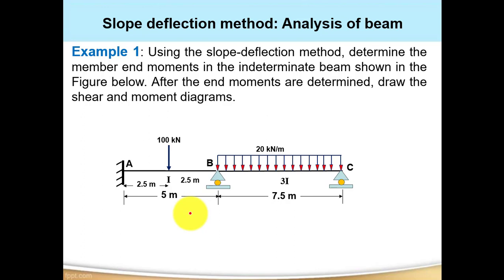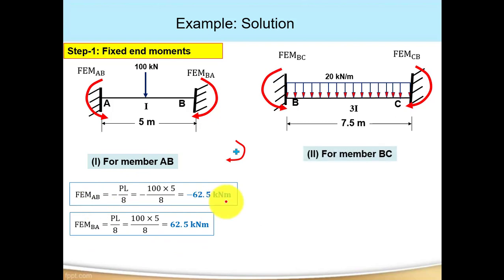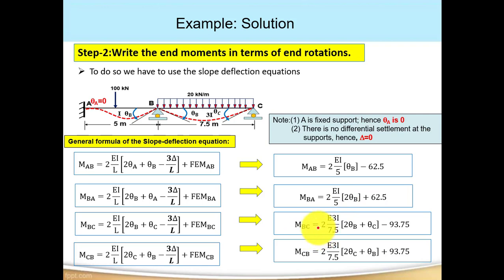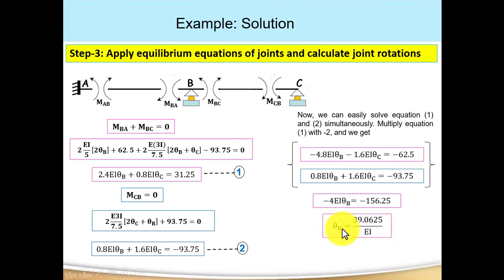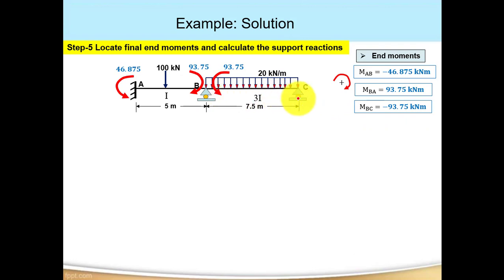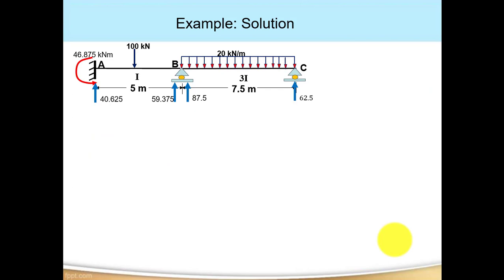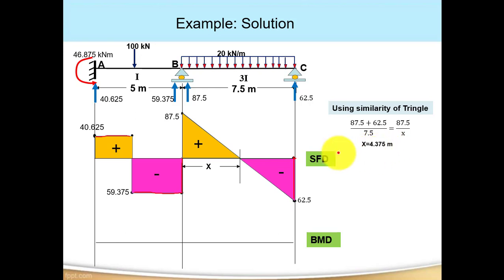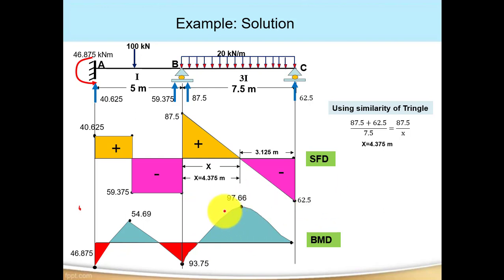Analyzing Indeterminate Beams using the Slope Deflection Method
In this structural analysis tutorial, we dive into the process of analyzing indeterminate beams using the slope deflection method. We walk through a comprehensive example problem, demonstrating how to determine member end moments, draw shear force and bending moment diagrams, and find the maximum bending moment.

Key steps covered in the video:

1. Calculating fixed end moments
   - Considering the beam as fixed-fixed and using appropriate formulas based on loading and support conditions

2. Writing end moments in terms of end rotations
   - Using the slope deflection equation and simplifying based on support conditions and differential settlement

3. Applying equilibrium equations
   - Setting up equations based on the summation of moments at joints and roller support conditions

4. Solving for joint rotations
   - Using simultaneous equations to determine the unknown joint rotations (θ)

5. Calculating end moments
   - Substituting joint rotations into the slope deflection equations

6. Locating final end moments and calculating support reactions
   - Drawing free body diagrams for each beam segment and applying equilibrium equations

7. Drawing shear force and bending moment diagrams
   - Using the area method and calculating key distances for maximum bending moment

By following this tutorial, you'll gain a solid understanding of how to approach indeterminate beam analysis using the slope deflection method. Perfect for civil and structural engineering students and professionals looking to enhance their structural analysis skills.